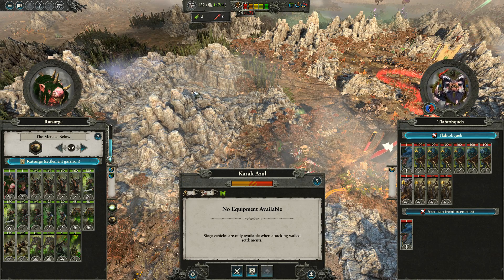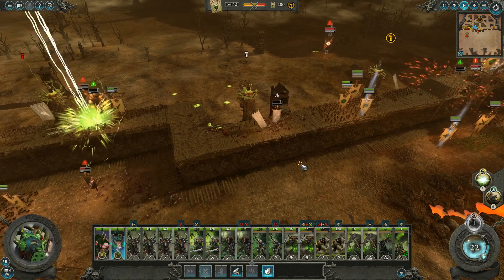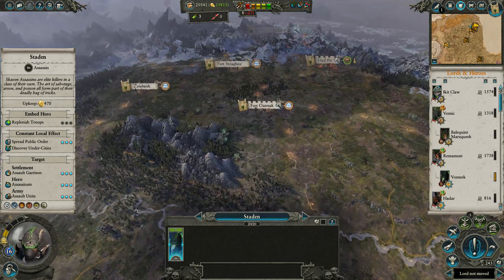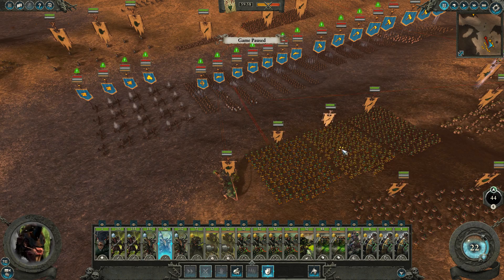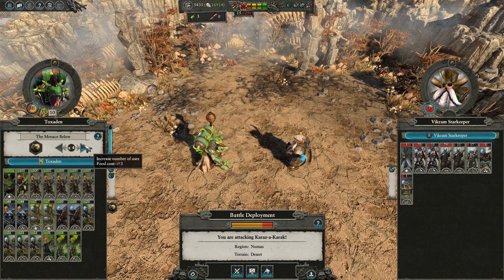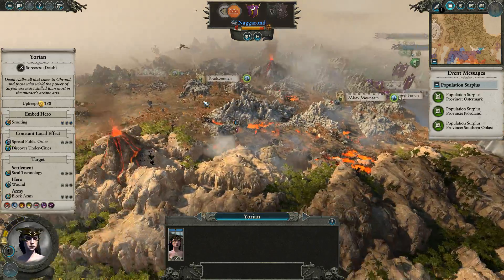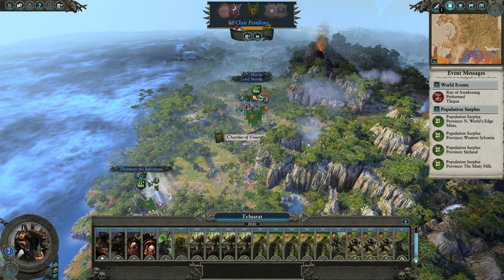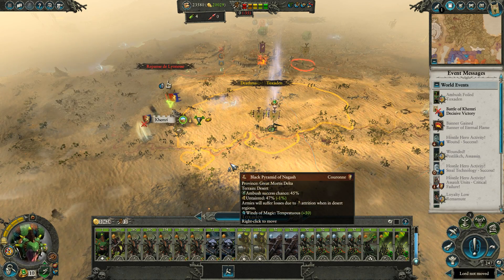SB Dooms The Mortal Empires 65 - Shifting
Slowly, the massive Skaven war machine rolls into place.

Total War: Warhammer II is a game of strategy, tactics, and empire management played out over the landscape of Warhammer Fantasy's New World as four factions struggle to gain control of the Great Vortex. There's magic, rat men, violence, dinosaurs, dinosaur violence, lasers, and dinosaurs with lasers mounted on them. I don't know if I can sell it any better than that.